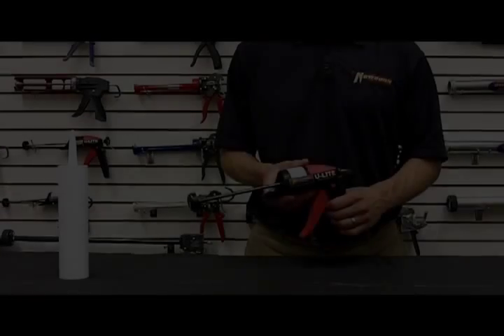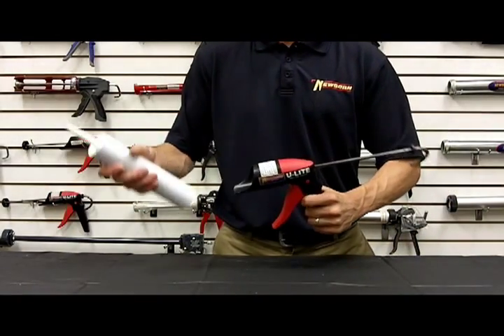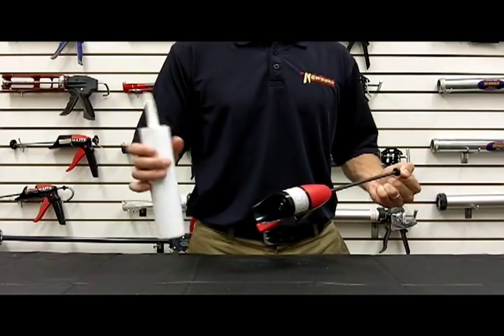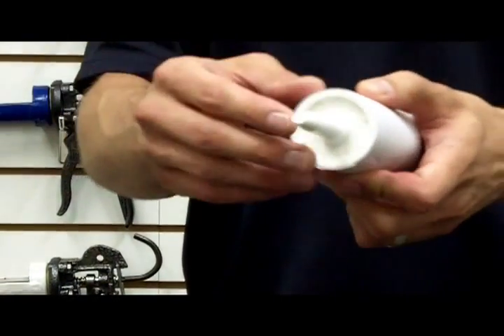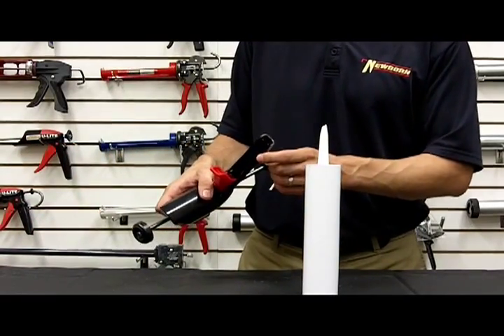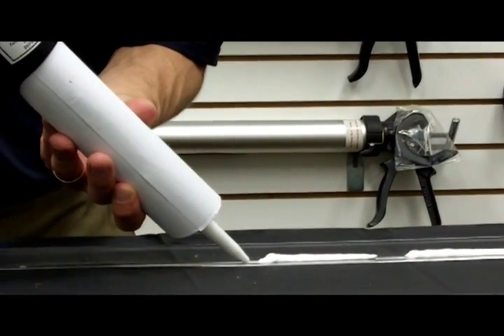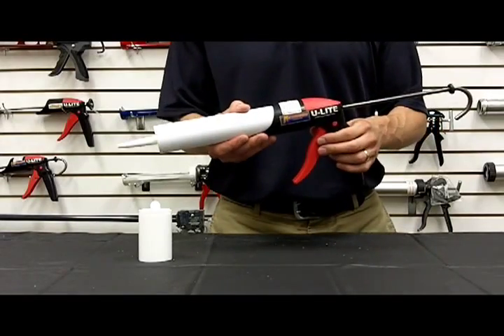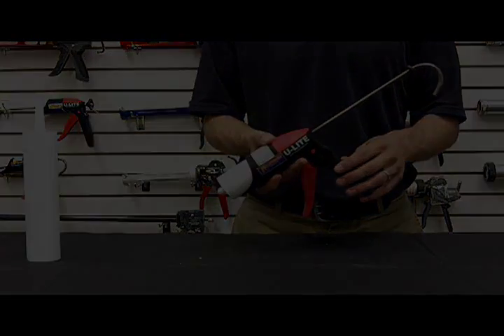How To Use Newborn's U-Lite Caulk Gun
How to Use the Model U-Lite (A Drip-Free Model):

1.  Hold only the back handle and pull the rod back.
2.  To cut the cartridge, insert the tip at a 45 degree angle and squeeze the trigger.
3.  Remove the seal puncture tool from the back of the gun, and slide it down into the tip of the cartridge to break the seal.
4.  To load the cartridge, slide it into the housing until you hear a click.
5.  Place the tip of the cartridge on the location you want to start your bead and apply even pressure on the trigger.  Releasing the trigger will cause the material to stop flowing.
6.  To keep a consistent bead, after you release the pressure on the trigger, keep the tip of the cartridge in the same location and continue to extrude material.

Features:

The U-Lite is equipped with a spout cutter and seal puncture tool.
The cartridge has the ability to rotate while in the housing so that you can keep the orientation of the bead the way you want it.
After finishing half of the sealant, you can cut the cartridge and insert a half cartridge to get into tighter spaces.